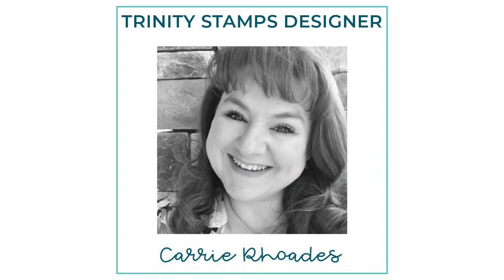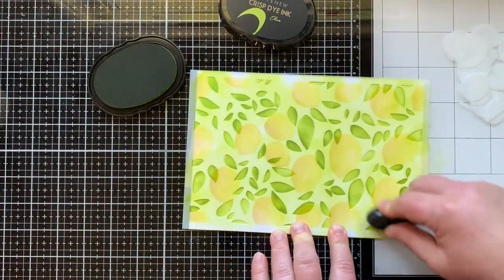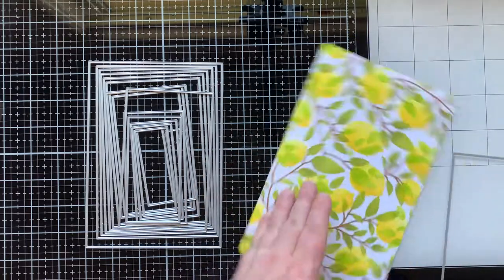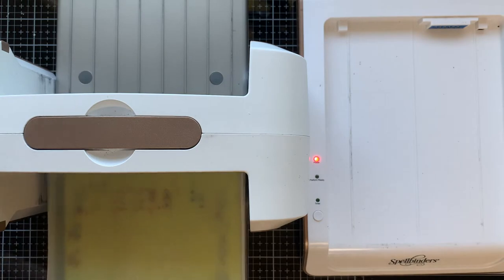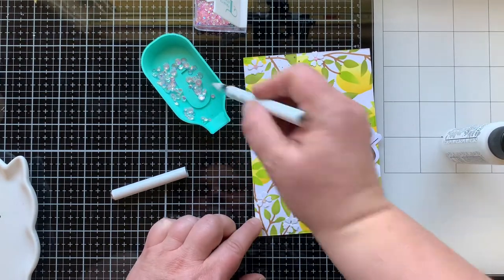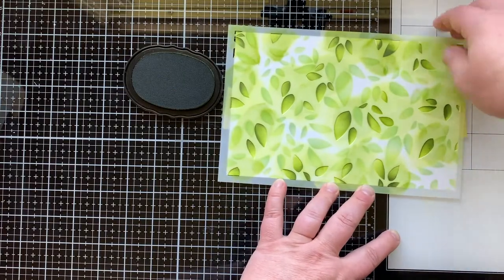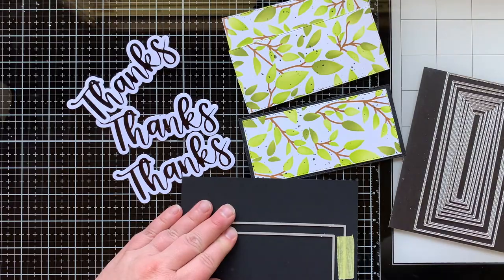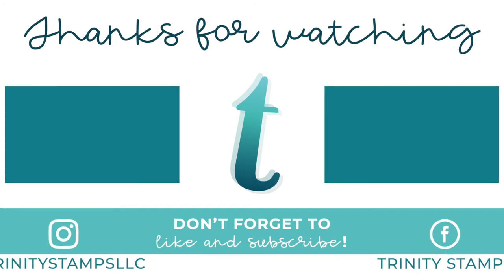Lemon and Leaves Thank You cards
There is something so beautiful about a lemon tree and the Lemon and Leaves stencil set captures that perfectly. I will be making 4 cards using this stencil set as well as the Thanks Cut and Foil set.